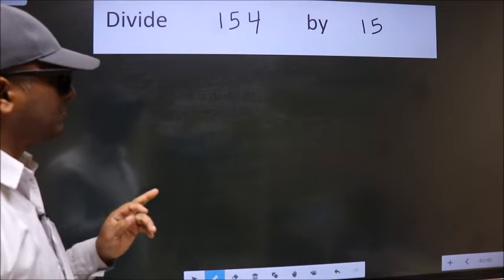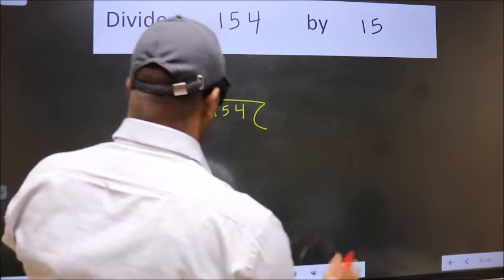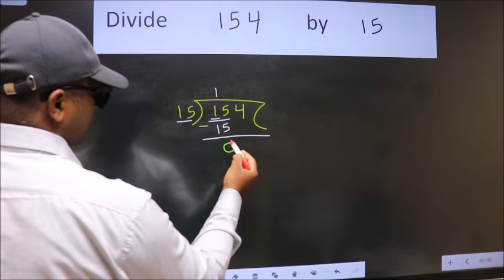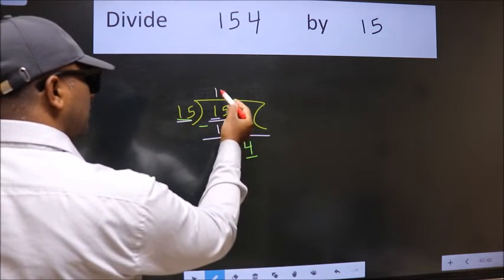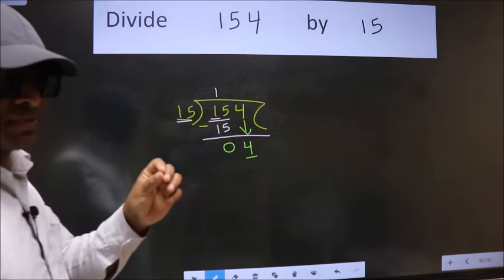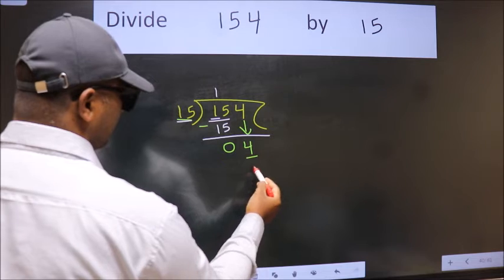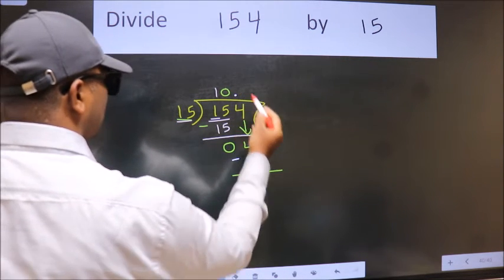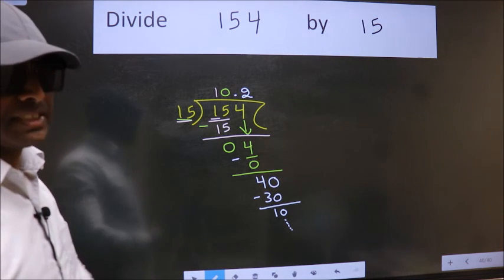Divide 154 by 15 Most common mistake while dividing